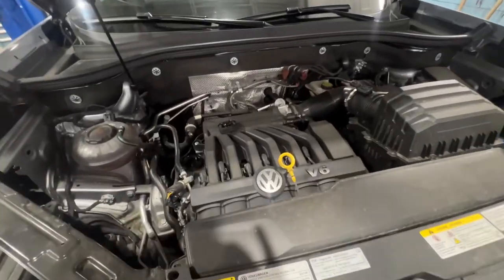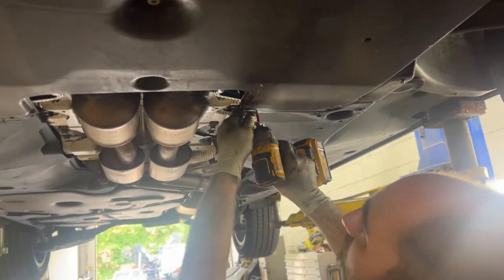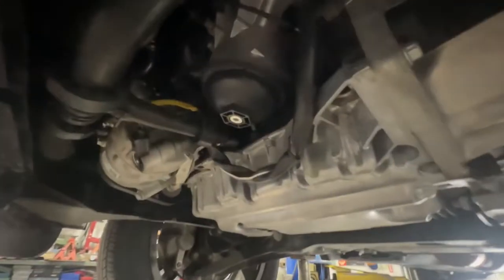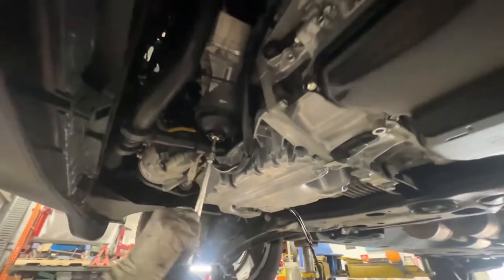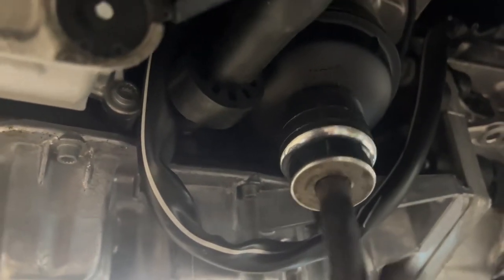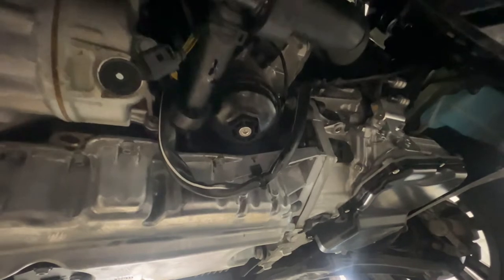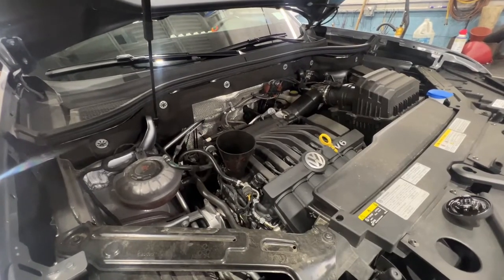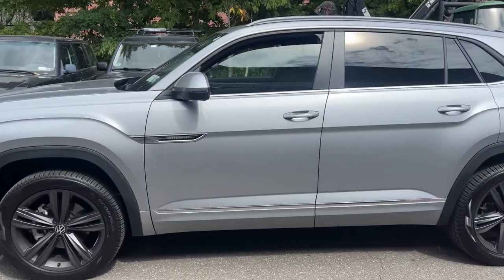How to do an oil change on a 2020 Volkswagen atlas cross sport vw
I was just at my friends shop and I figured I’d show you guys how you could change your oil if you happen to have a 2020 Volkswagen atlas cross sport. The only thing that’s kind of annoying is pulling off the bottom cover because it’s a Carlos Cruz check out the video you’re gonna love it!

VW Atlas Oil Type – Full synthetic
Recommended Weight – 0W-30
Amount – 6.02 quarts with filter